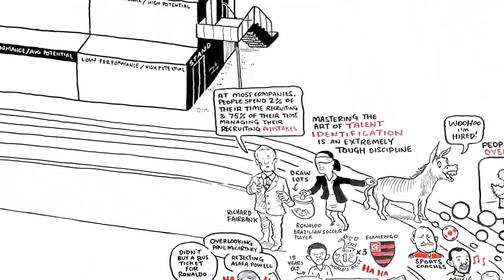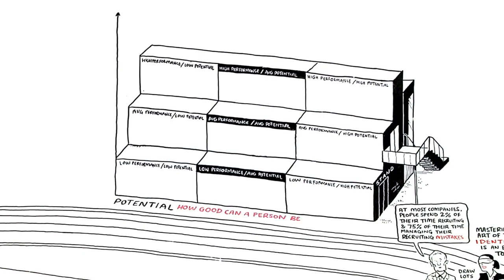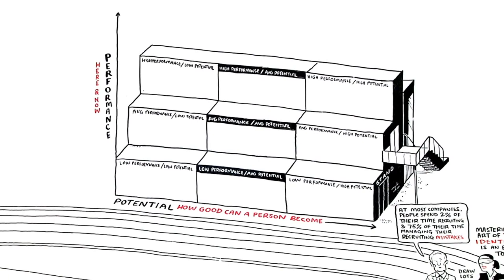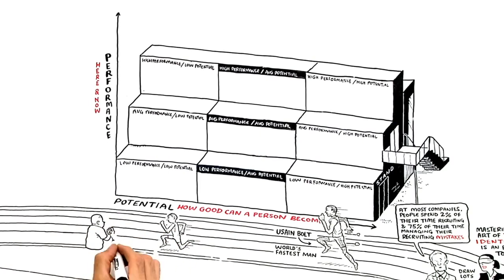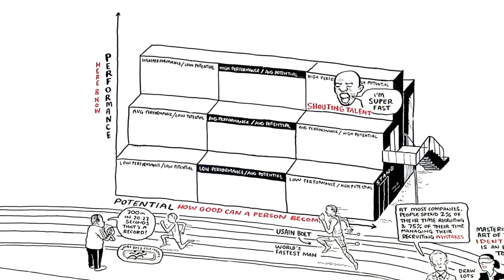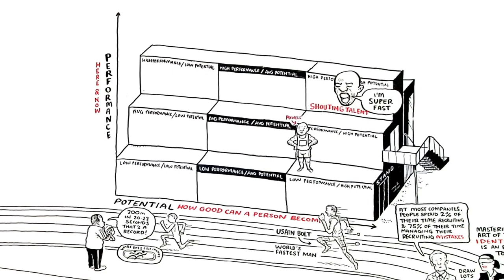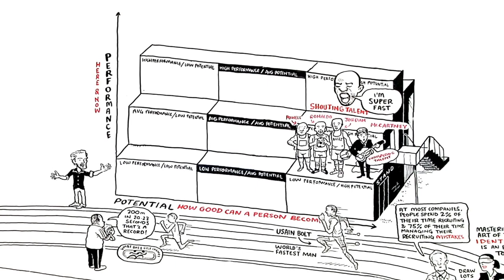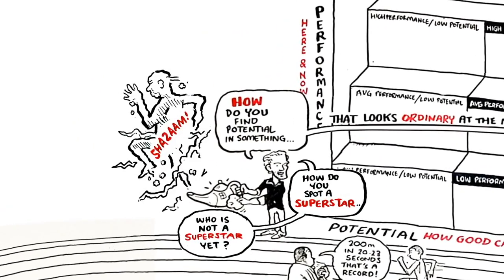Performance vs. Potential Matrix (from "The Goldmine Effect")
A great visual of the performance vs. potential matrix.